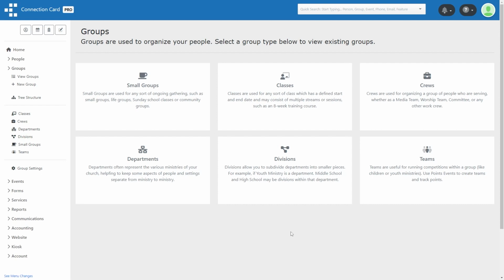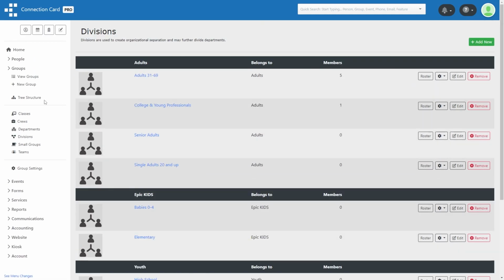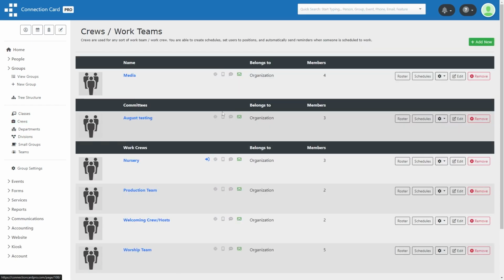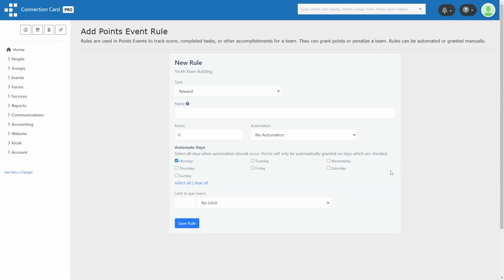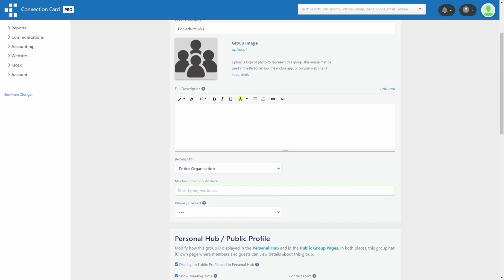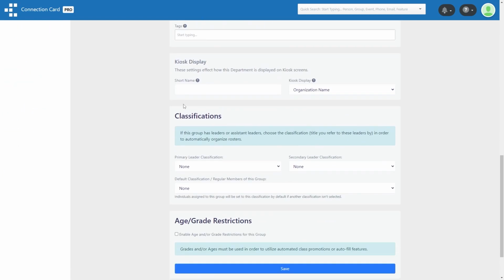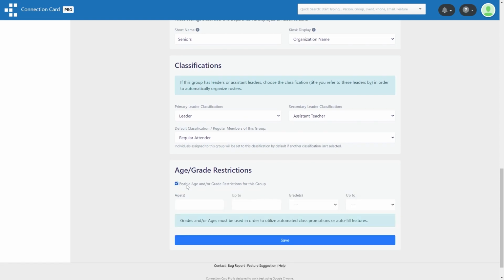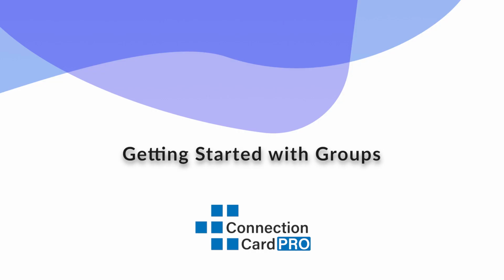Setting up Groups for Ministries, Small Groups, Classes and more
How to set up groups in Connection Card Pro for your ministries, small groups, classes, crews, teams and more!